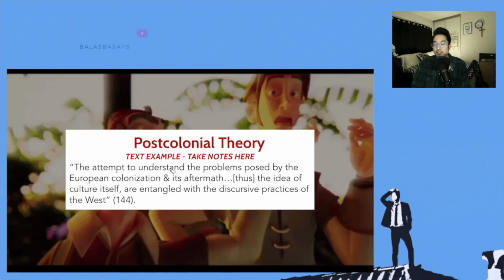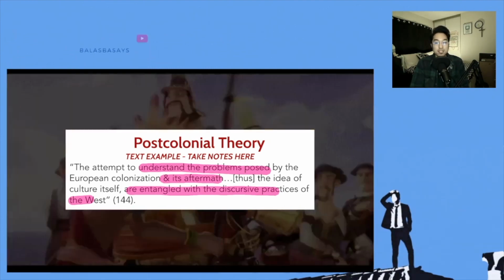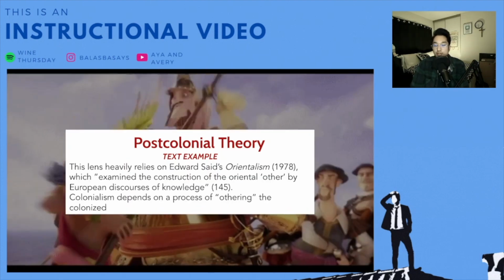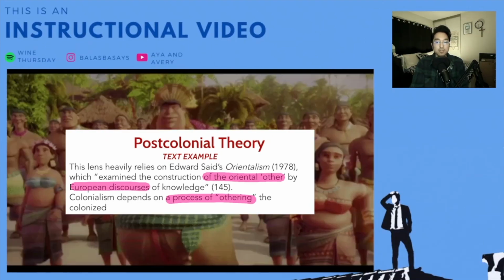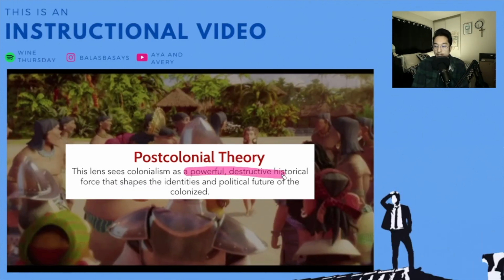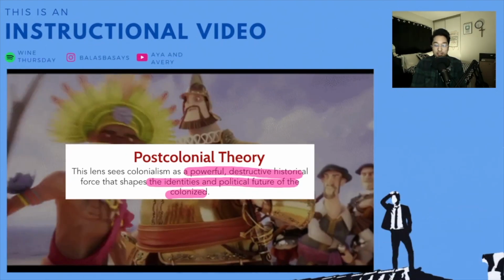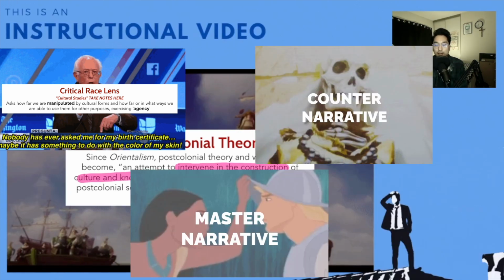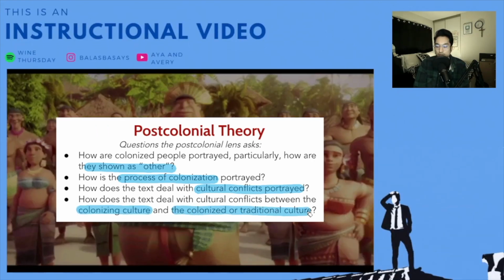L3.8 Post Colonial Theory/Lens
This lesson will overview the post-colonial theory/lens
0:07 - Postcolonial Theory/Lens
2:45 - This lens sees colonialism as...
3:45 - Questions you could ask with this lens